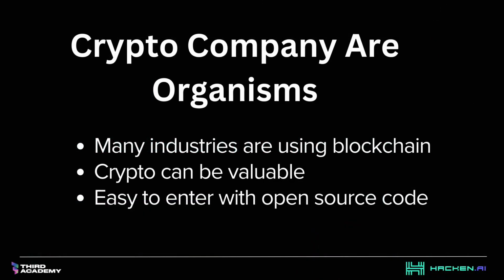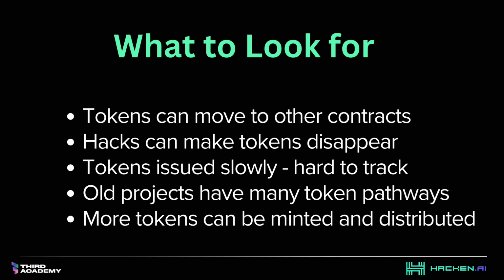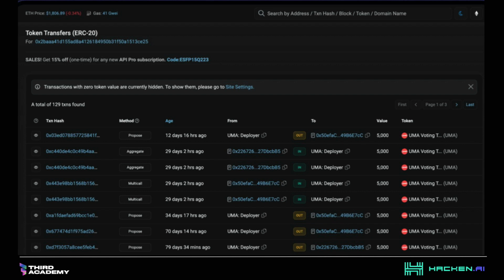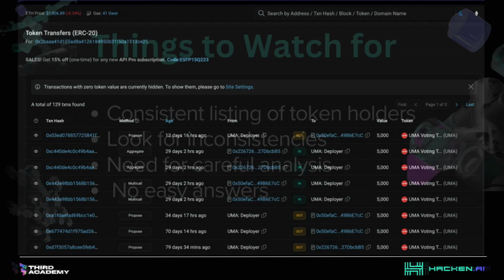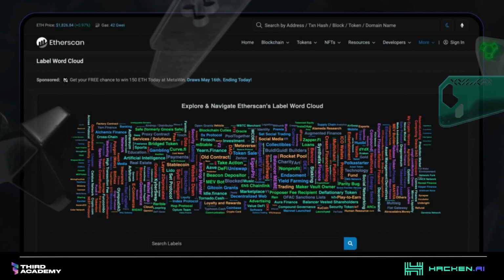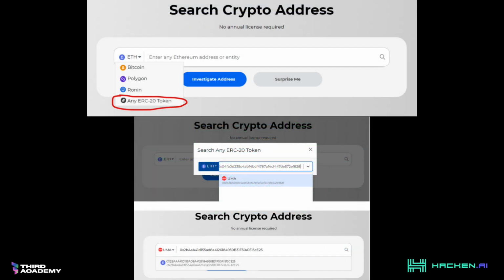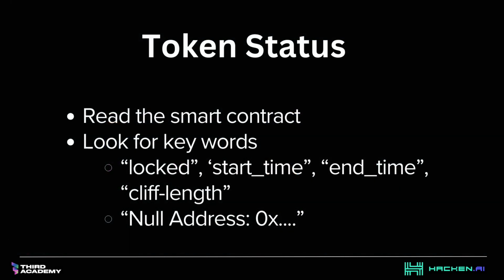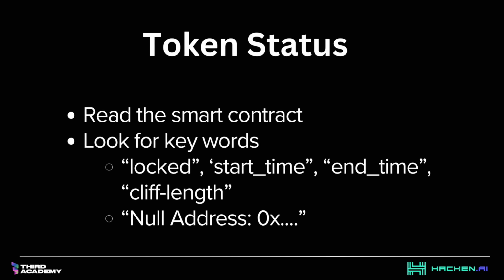DYOR Lesson 4 - How to Check Token Transactions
Welcome to the Hacken x Third Academy DYOR Crypto Course. In this session, we discuss how to check token transactions. Get excited to embark on the most informative Crypto Course available today.